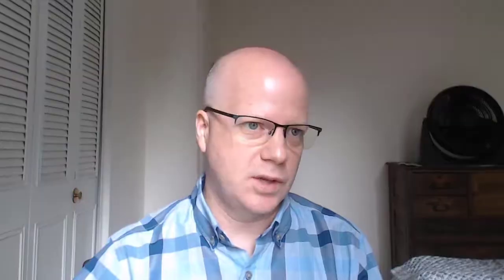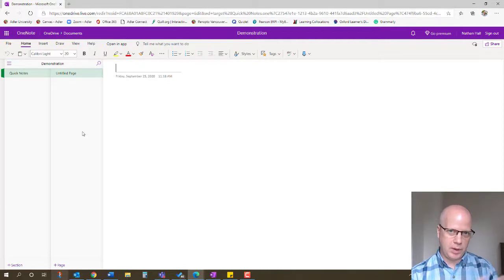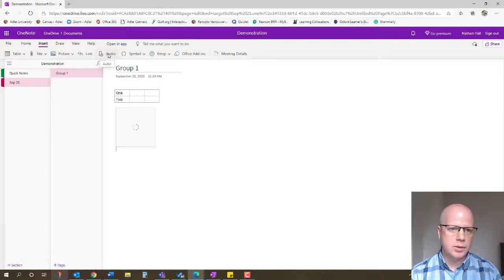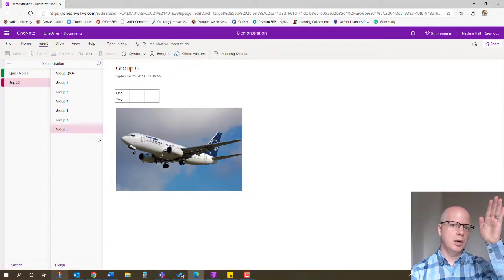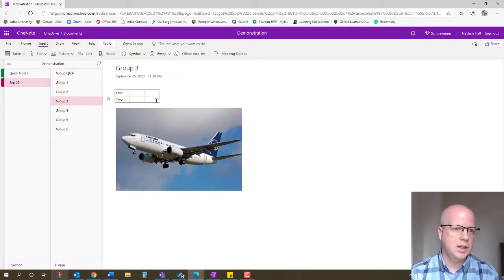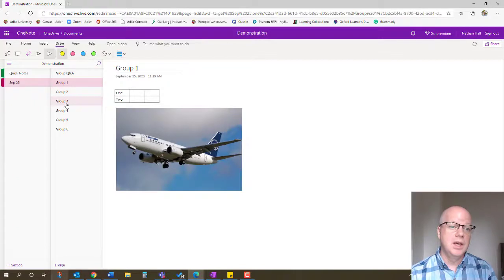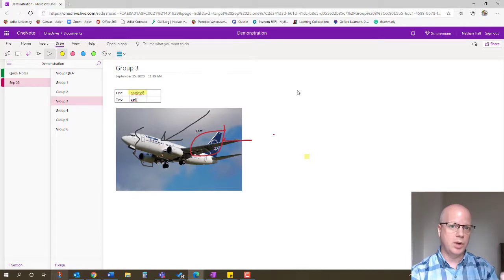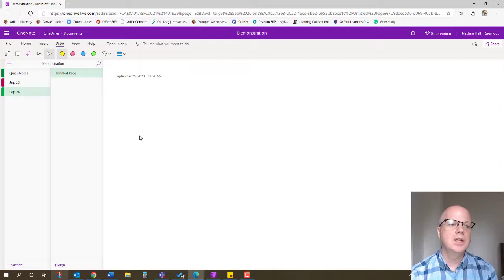Using OneNote in Breakout Groups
If you don't have access to Class Notebook, you can still use OneNote with your students. Here is how you do that.